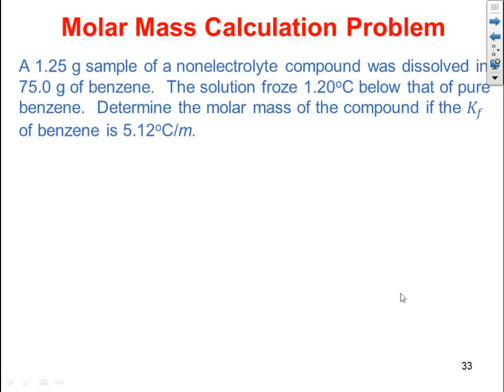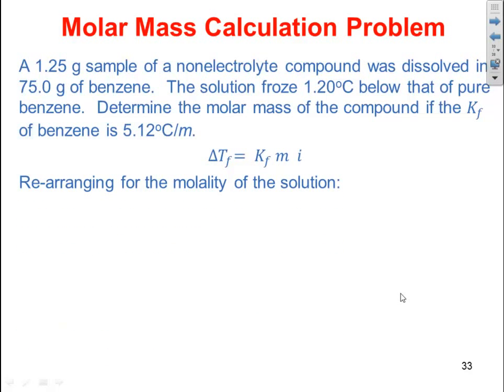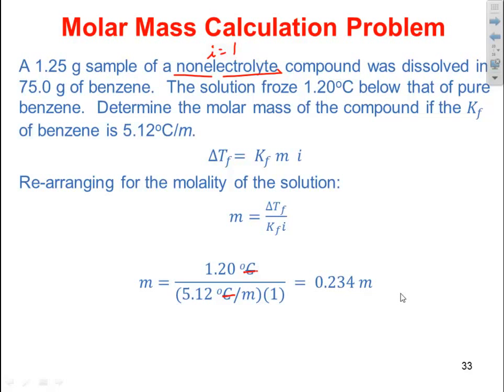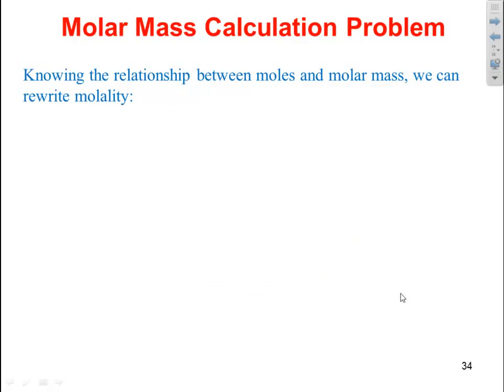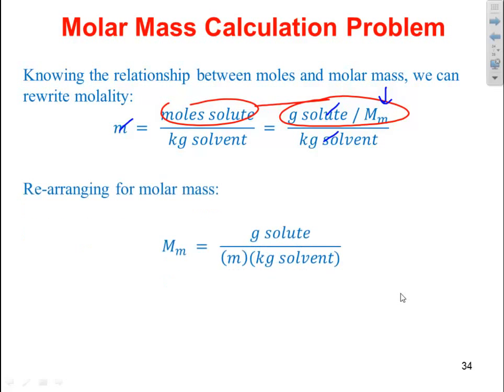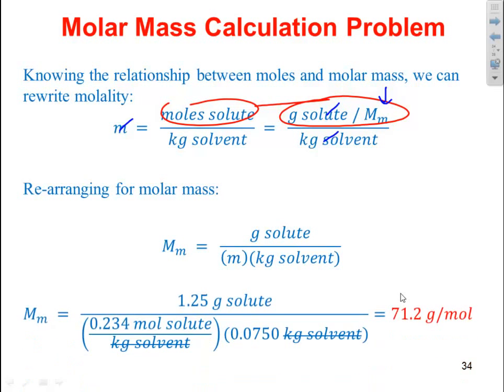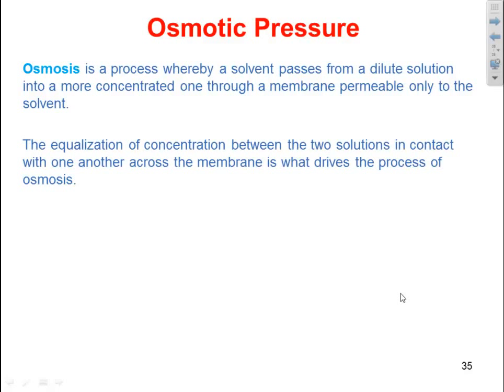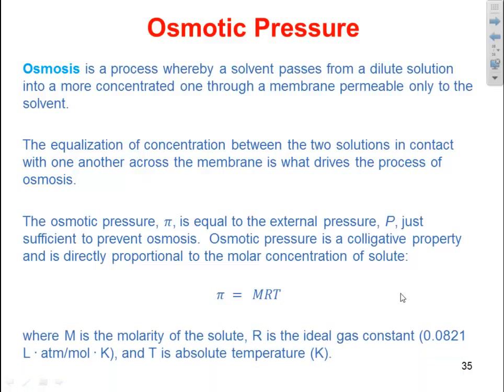CHE 133 HW 74 - Molar Mass Determinations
Molar Mass Determinations